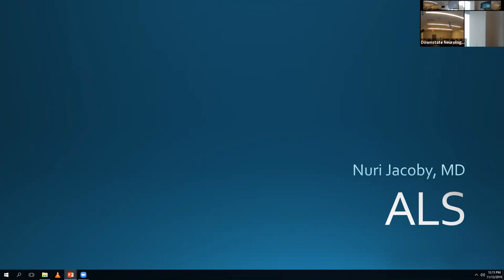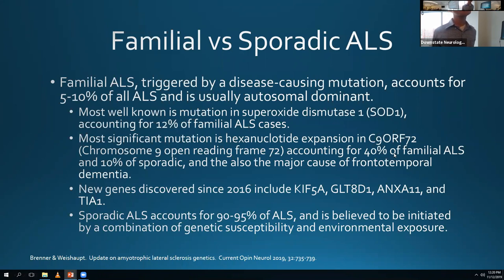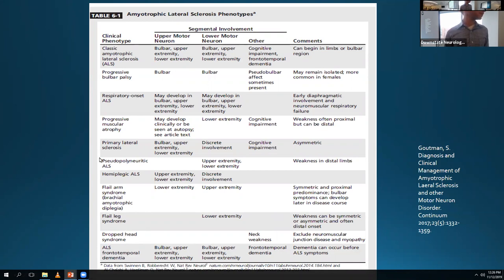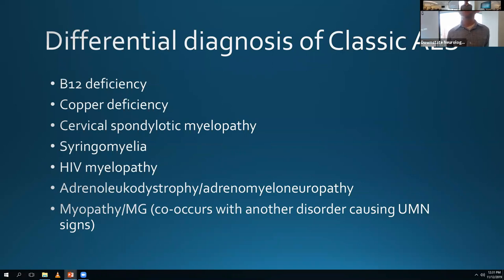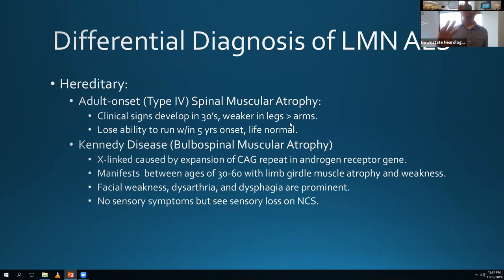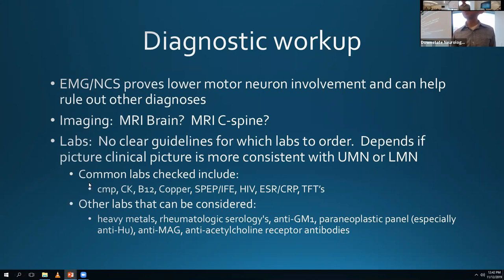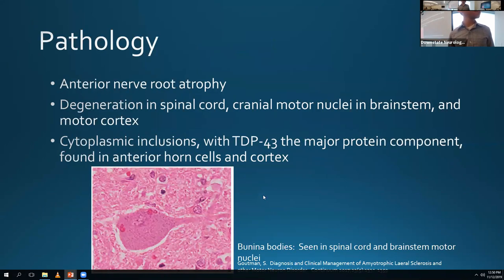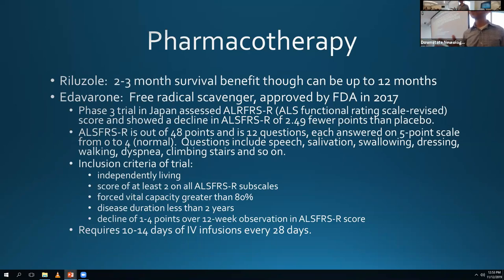Nuri Jacoby, MD. ALS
SUNY Downstate Neurology Daily Didactics 2019.